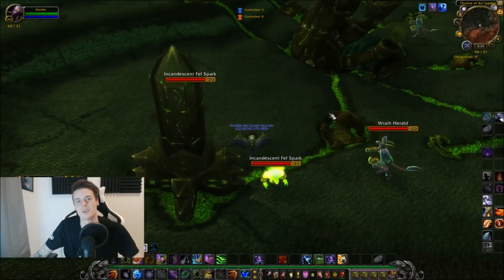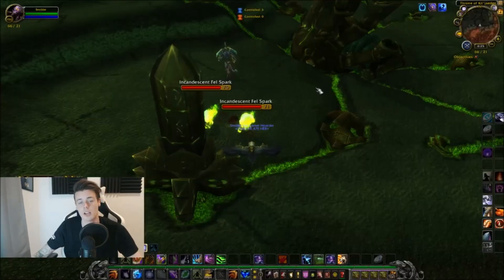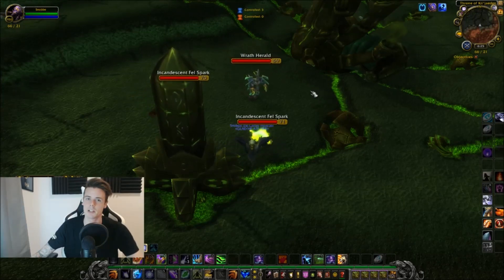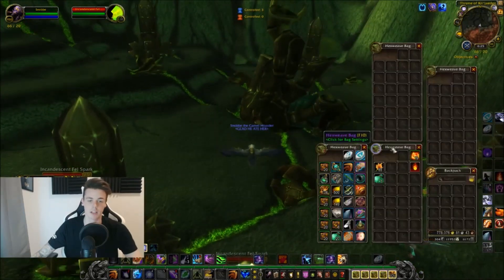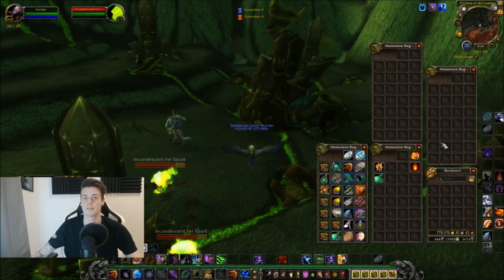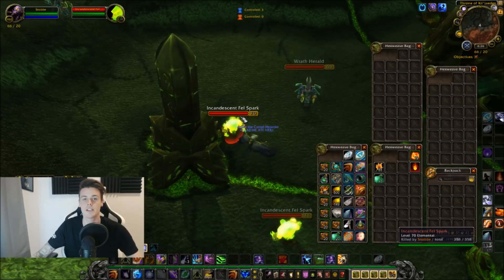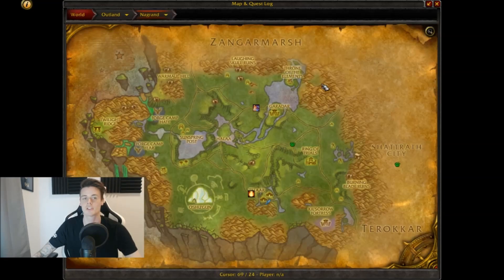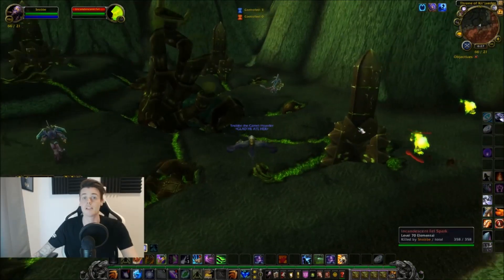WoW: Goldfarming 8,000 - 14,000 Gold Per Hour | Throne Of Kil'jaeden - Primal fire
I Made an E-Book on How to achieve GOLDCAP! In this video we are farming Throne of Kil'jaden for Primal Fires!
The Primal Fire is a material used for the new Tome Of Illusions in Legion! The prices of Primal Fire has increased ALOT the last few weeks, and will keep on rising!